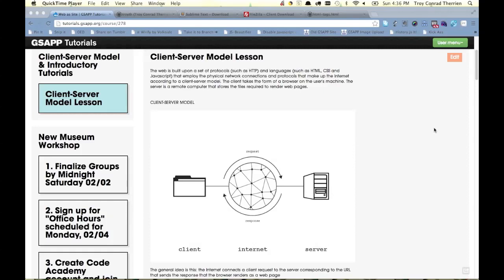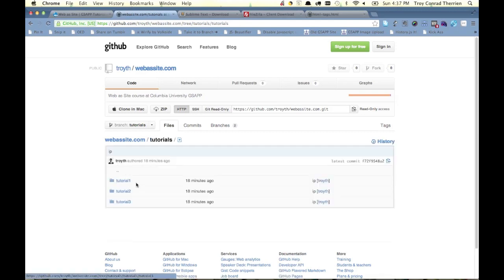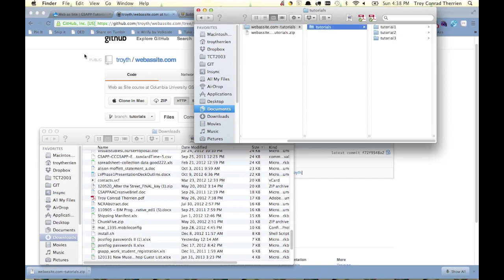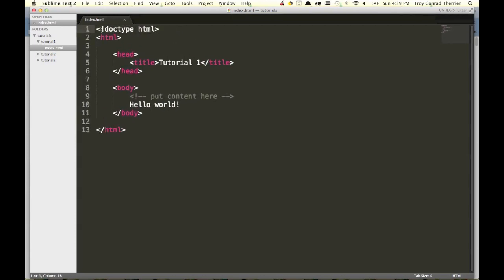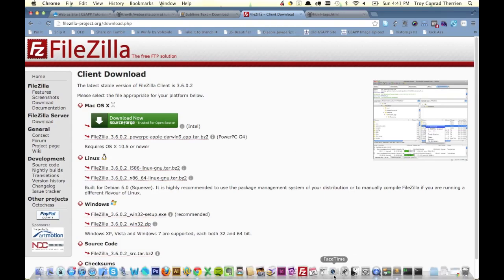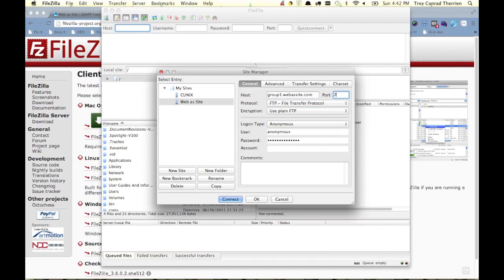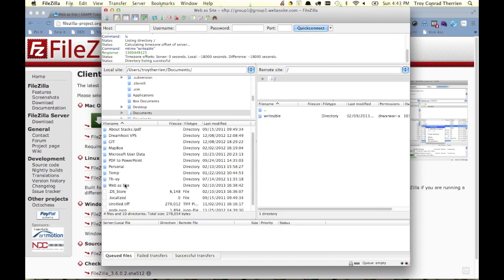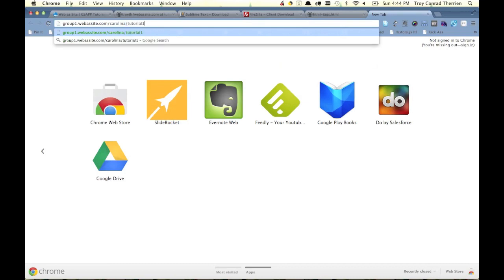FTP and Github Tutorial